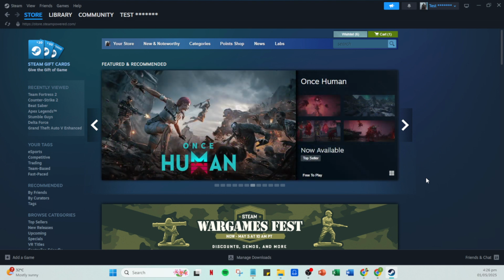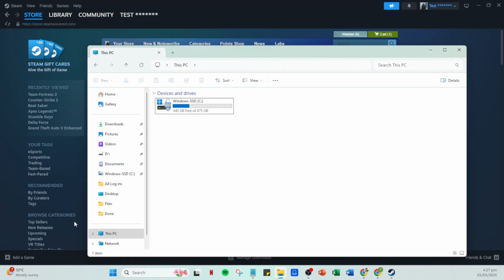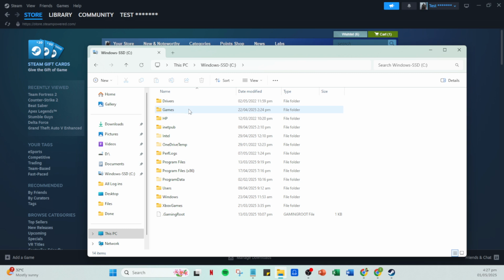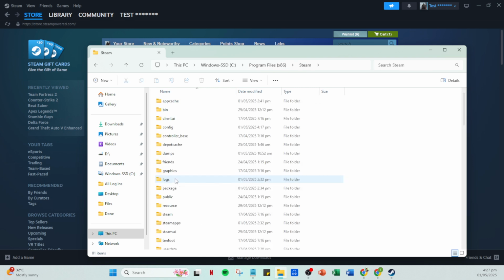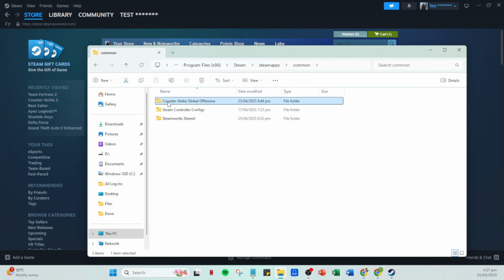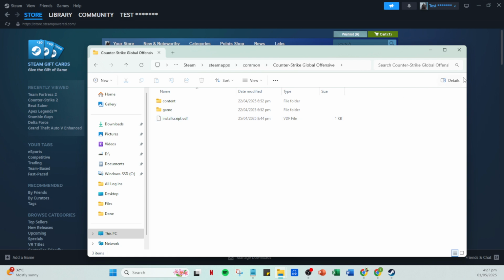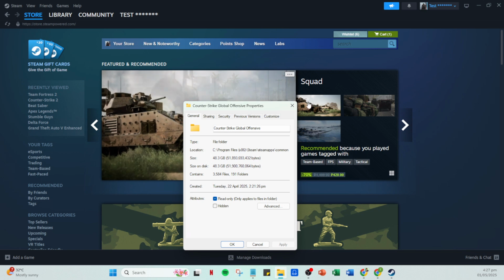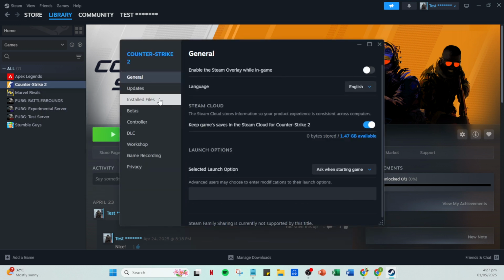How To Fix or Set Screen Resolution Steam [2025 Full Guide]